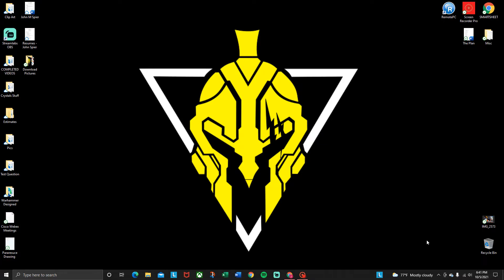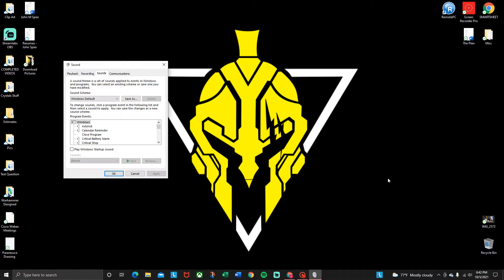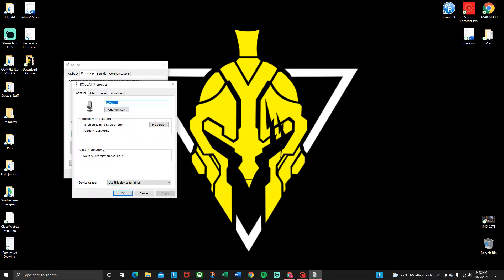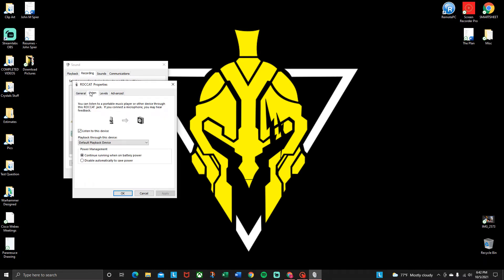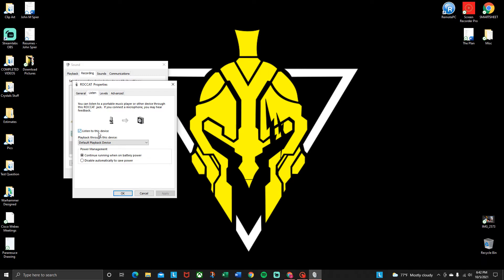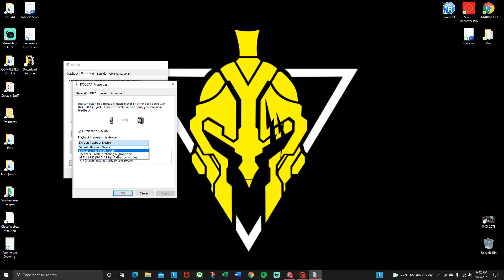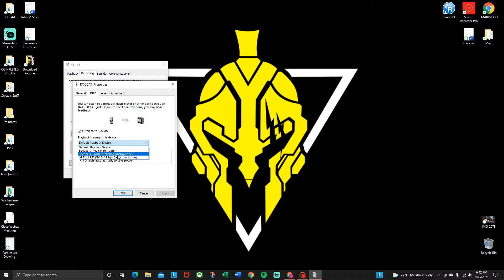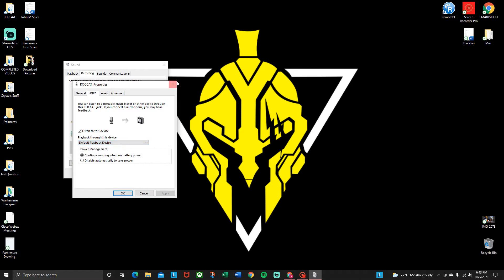HOW TO LISTEN TO MICROPHONE | HEAR MICROPHONE THROUGH HEADPHONE | LISTEN TO MICROPHONE WITH NO DELAY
after watching this video you will learn how to listen to microphone on your computer without any delay. it is a pretty simple thing once you know where to look. tested byWarhammer so you know that it works!

just so you know what im working with to see if it fits the bill for you

- @MicrosoftWindows Ten Operating system
- @turtlebeachpc torch Mic (Amazing Mic for the price by the way)
- @beatsbydre studio headphones
-@Lenovo Legion computer

if you would like any of the equipment i use make sure and check out the warhammer computer page on Amazon